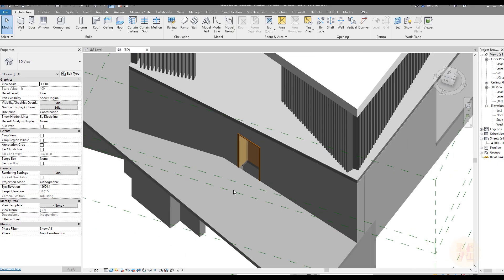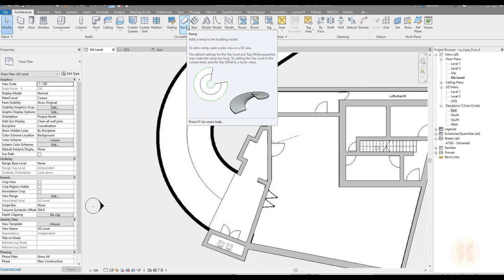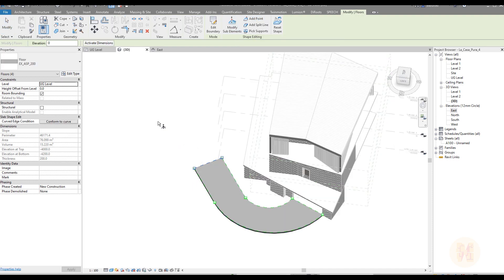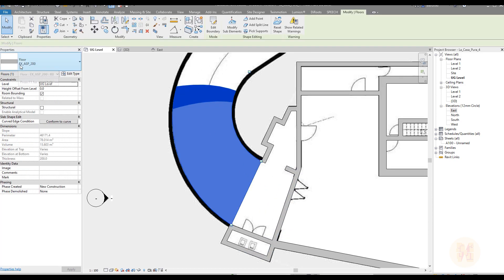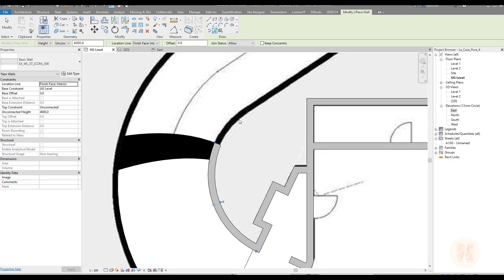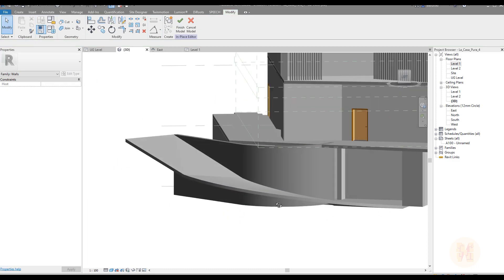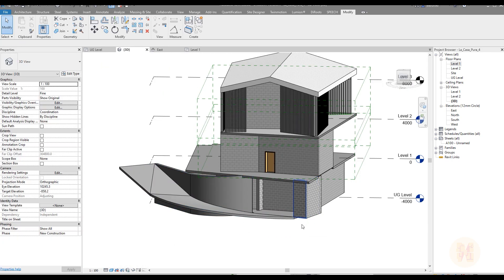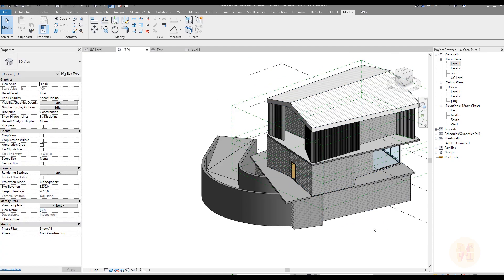La Casa Pura | Complete project | #5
In this video tutorial, I will start another complete tutorial. we will start to do La Casa Pura.

𝑫𝒐𝒏'𝒕 𝒇𝒐𝒓𝒈𝒆𝒕 𝒕𝒐 𝒈𝒊𝒗𝒆 𝒍𝒊𝒌𝒆 👍 𝒇𝒐𝒓 𝒕𝒉𝒊𝒔
💬 𝗚𝗘𝗧 𝗖𝗢𝗡𝗡𝗘𝗖𝗧𝗘𝗗💬